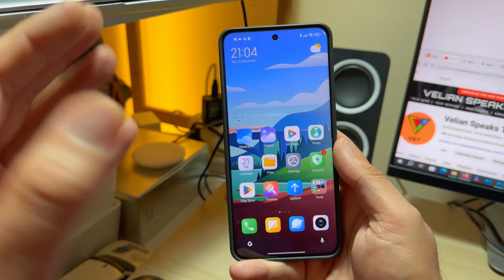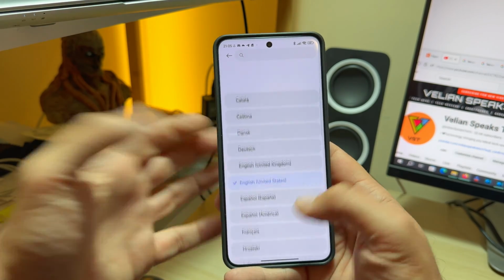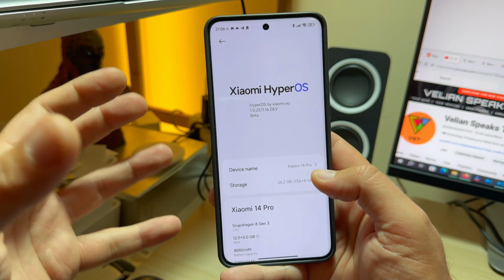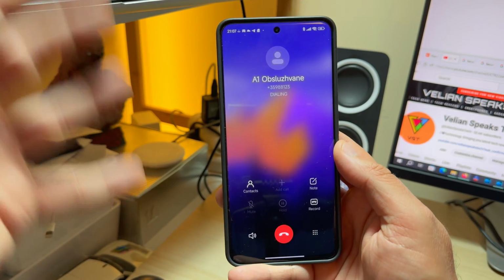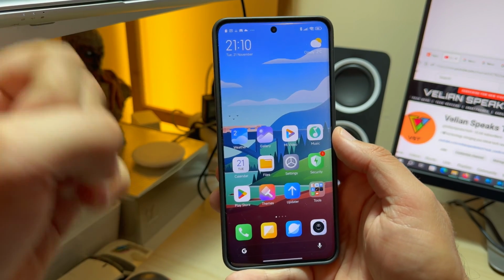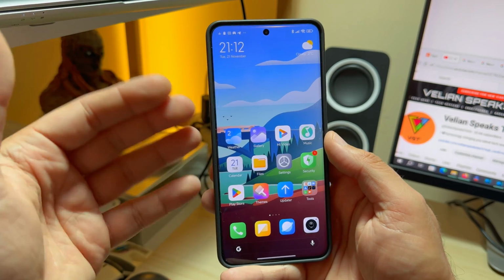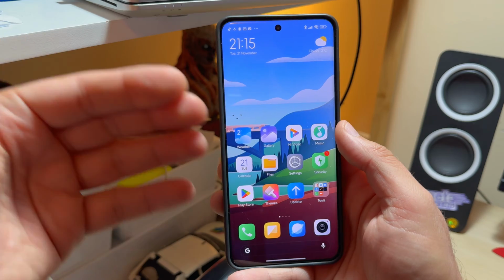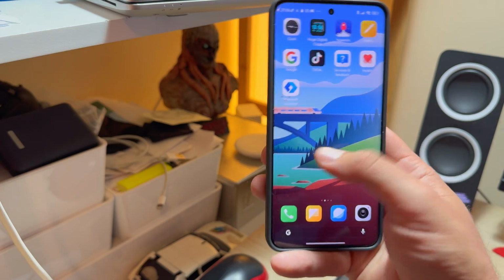Installed Xiaomi EU HyperOS on my Xiaomi 14 Pro: What you need to know